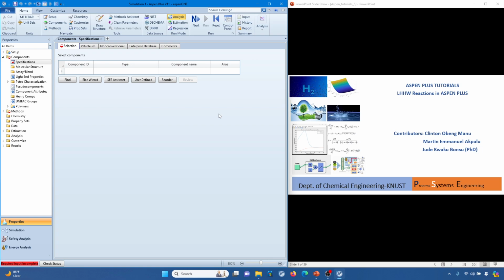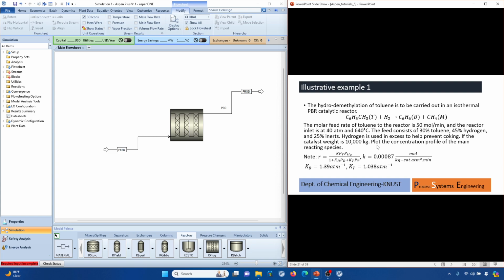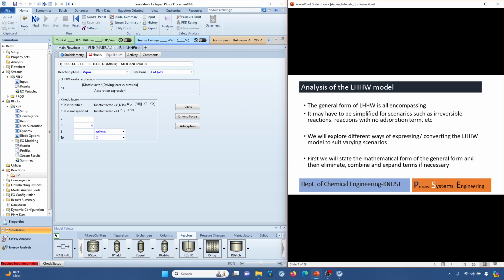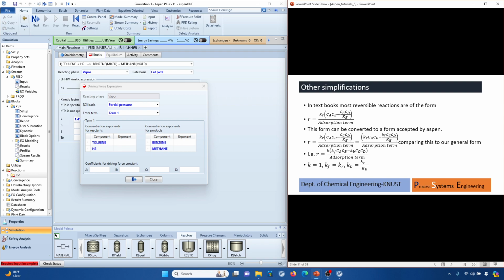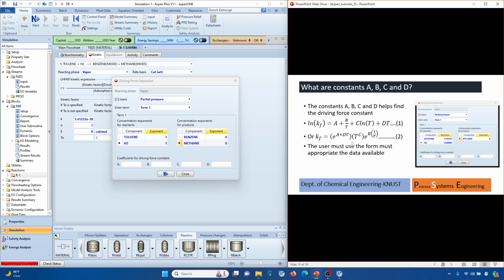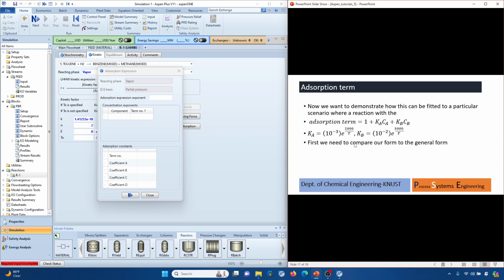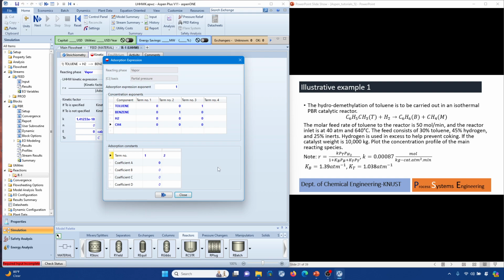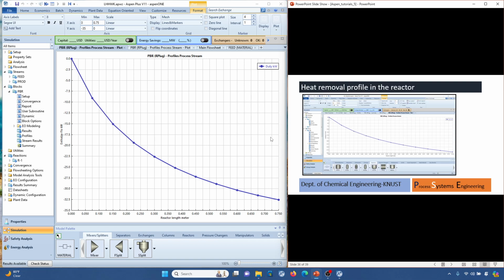LESSON 9 - LHHW